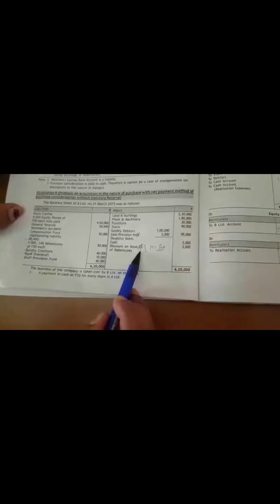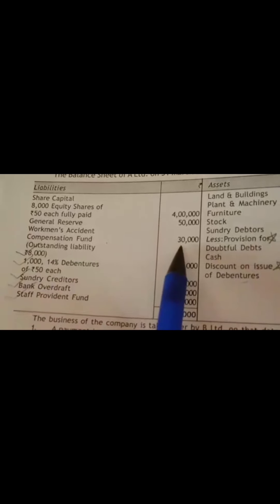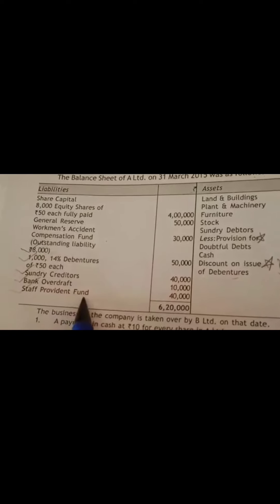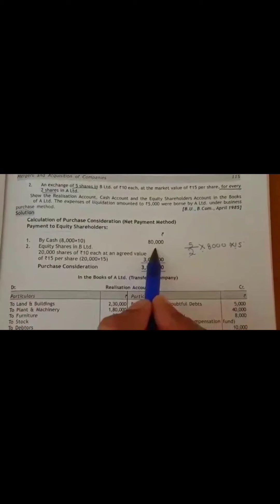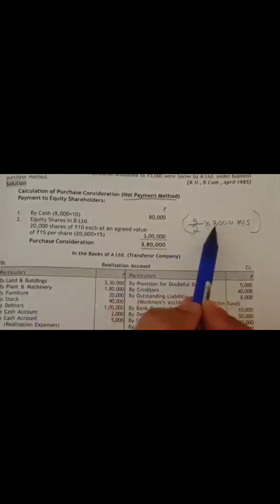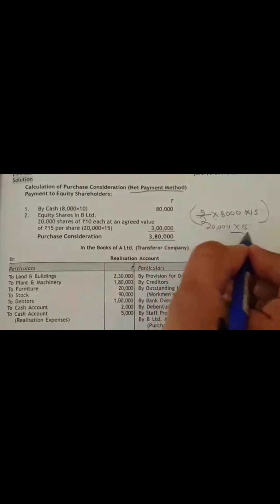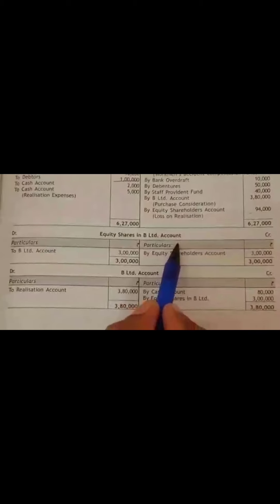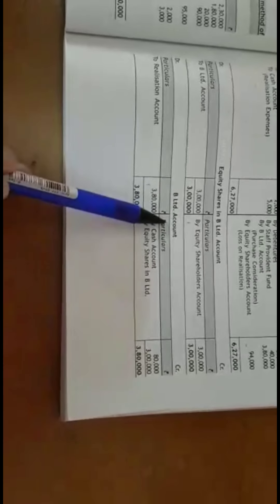Problems On Mergers & Acquisition of Companies By Dr. Dakshayini B.S Asst.Prof.GFGC Rajajinagar B-10